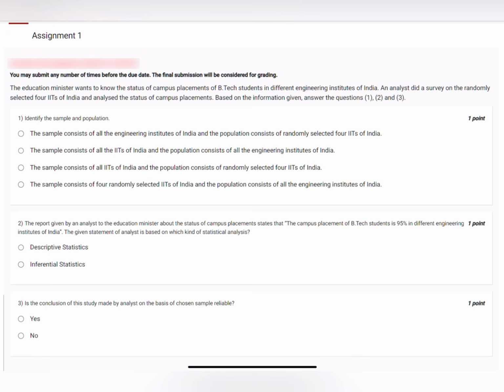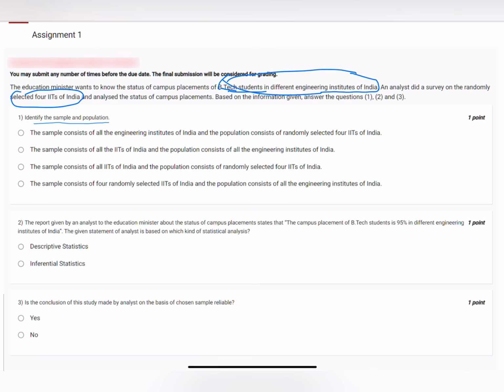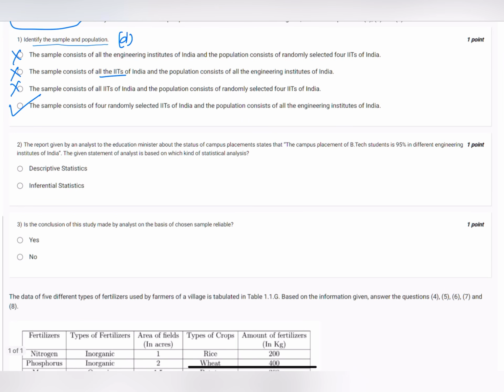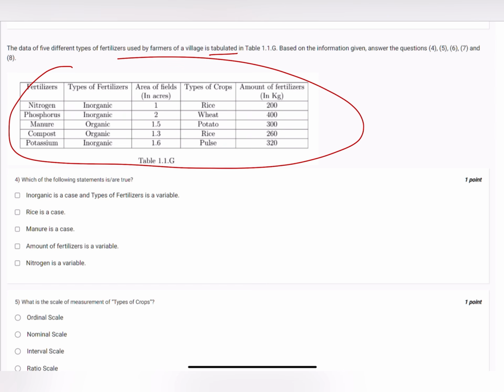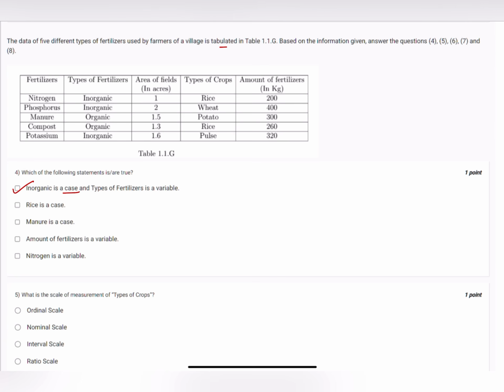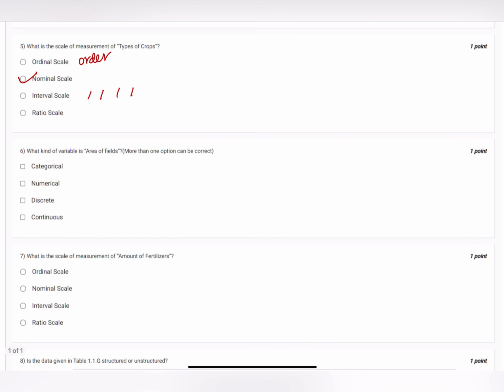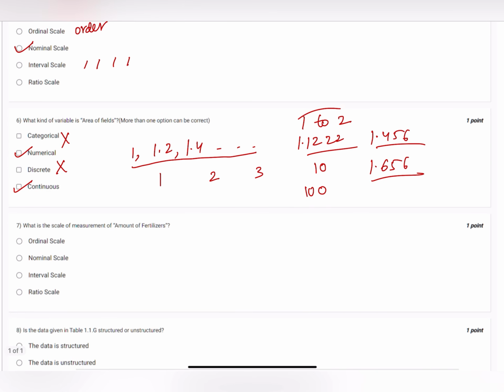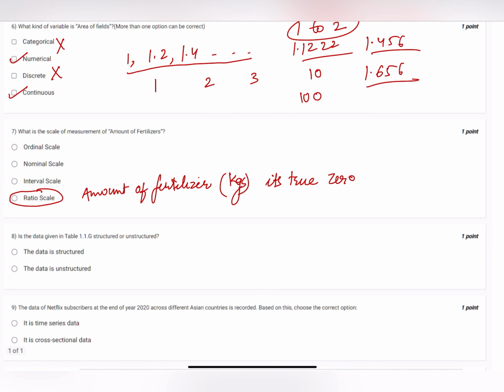IIT Madras Bs Online Degree Statistics Graded assignment week 1 Answers | solution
IITM STATS Graded assignment week 1.

○ Coordinate Geometry Book-
○ Algebra Book-
○ Calculus Book-
○ Play with Graph Book-

○ Introductory Statistics,by Neil Weiss (Author)-
○ Computational Thinking: by G Venkatesh, Madhavan Mukund -

○ English-1 Books.

○ Logitech HD Webcam-
○ Logitech Wireless Keyboard and Mouse Combo-
○ Sony Earphone-

IIT MADRAS STATISTICS GRADED WEEK 1
IIT Madras Bsc Online Degree Statistics Graded assignment week 1 Answers | solution |

The solution TO Statistics Graded Assignment week 1.

IITM STATS WEEK 1 GRADED ASSIGNMENT.